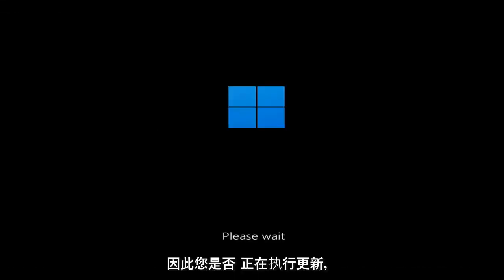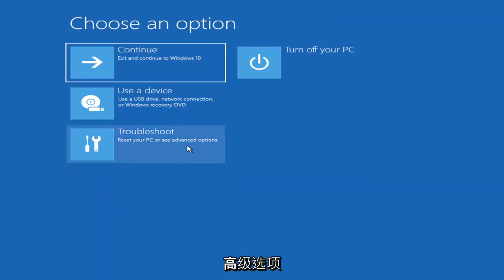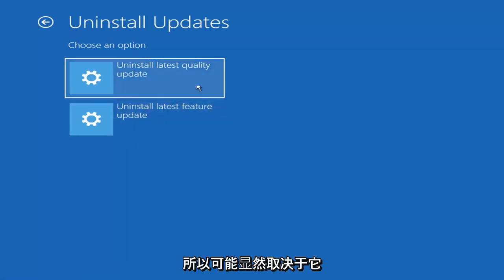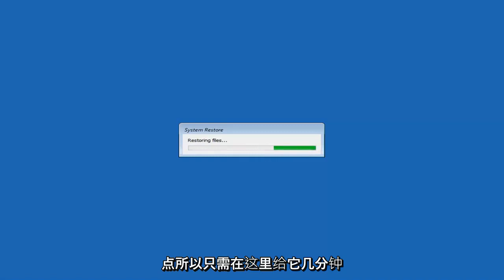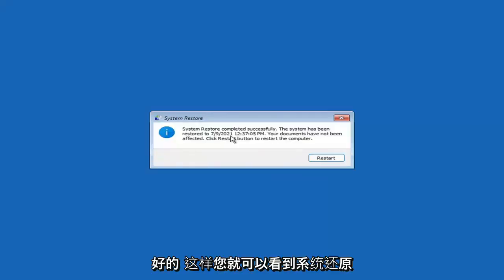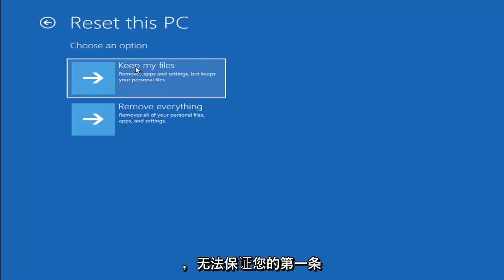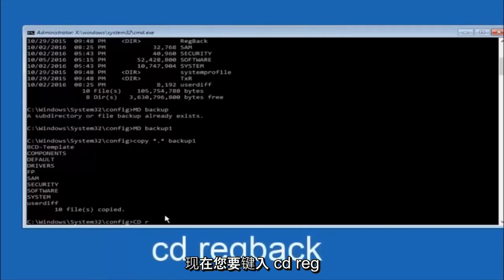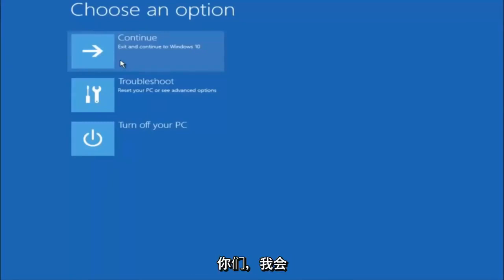Windows11 無法開機，無法自動修復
Windows 11 卡在加载屏幕上是当今非常普遍的问题，本文将向您介绍几种有效处理此问题的解决方案。请一一尝试，希望它们有助于消除 Windows 11 在加载屏幕上冻结的问题。

本教程中解决的问题：
黑屏窗口 11
windows 11 开机黑屏
没有光标的黑屏 windows 11
Windows 11 电脑黑屏
更新后黑屏windows 11
黑屏 windows 11 华硕
Windows 11 宏基黑屏
开机后黑屏windows 11
windows 11 开机后黑屏
登录windows 11前黑屏
闪烁的黑屏 windows 11
bios更新黑屏windows 11
windows开机黑屏
windows启动但是黑屏

Windows 11 启动过程非常简单。当您的计算机启动时，将加载 BIOS 或 UEFI 固件，这将对您的硬件执行一小组称为开机自检 (POST) 的检查。然后 BIOS 扫描硬盘主引导记录，它将一个基本文件加载到主内存中，称为 WINLOAD.EXE。这通过加载 NTOSKRNL.EXE（NT 内核，Windows 的核心）和 HAL（硬件抽象层）来启动启动过程。然后 Windows 11 会执行一些任务，例如初始化您的硬件（如鼠标和键盘）以及读取 Windows注册表和用户配置文件。